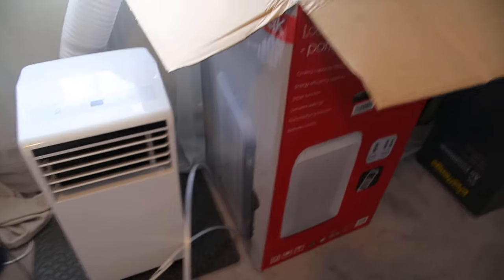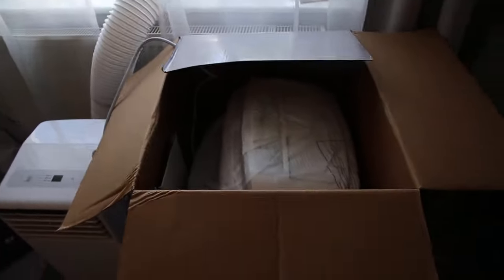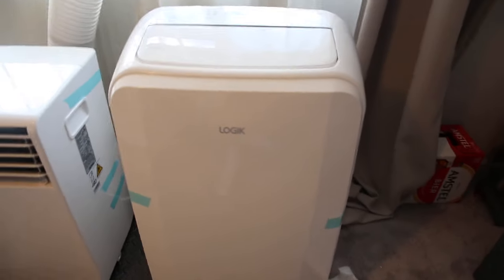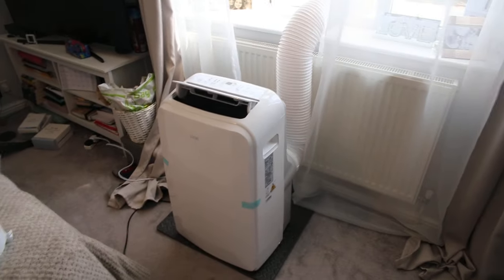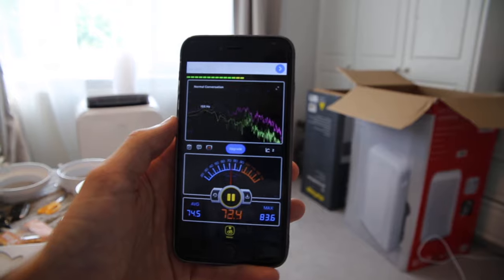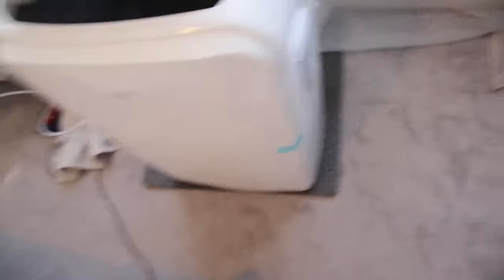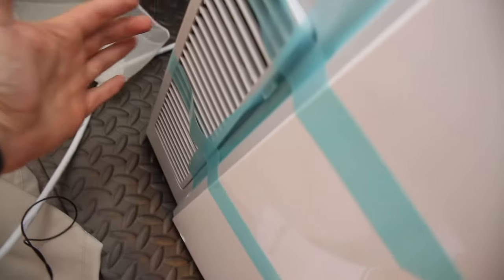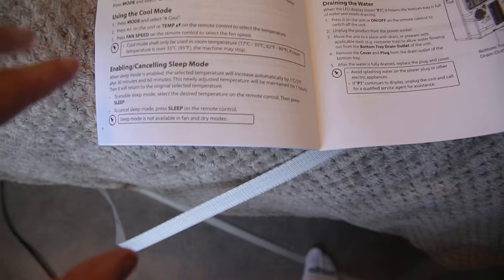BEST Budget Portable Air Conditioner Unit in the UK?! (LOGIK LAC10C19 Review)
So after buying a 5,000BTU unit from Argos, we found it to be useless at keeping the bedroom cool on a hot day. So i bought this 10,000BTU unit from Currys for the SAME PRICE! Only £300. I would highly suggest buying a higher output unit like this regardless of the brand and then it will guarantee to keep your room cold.